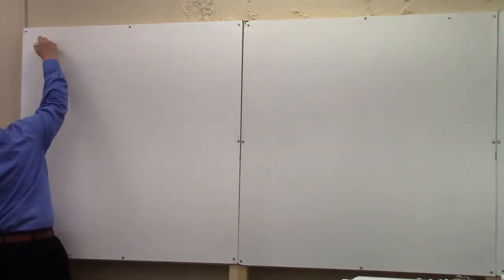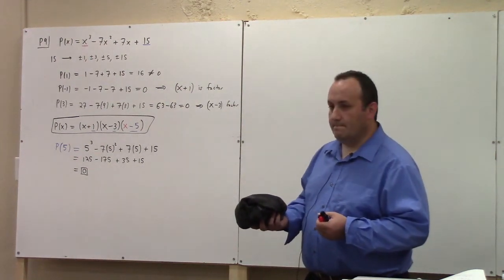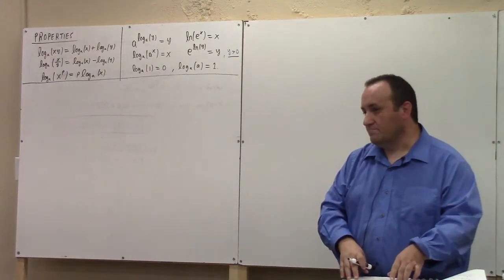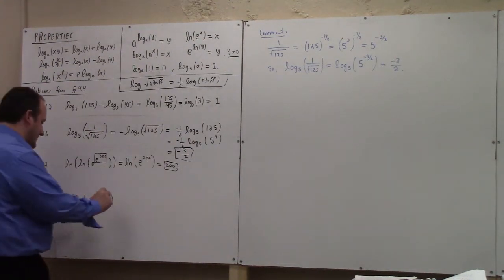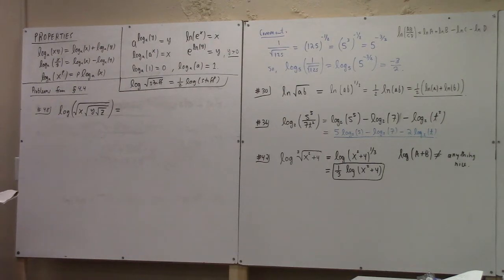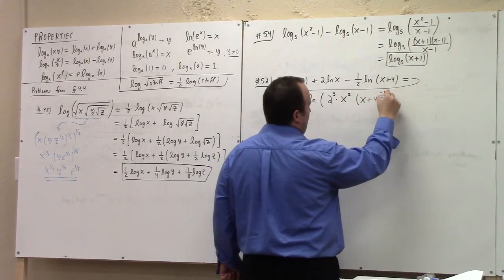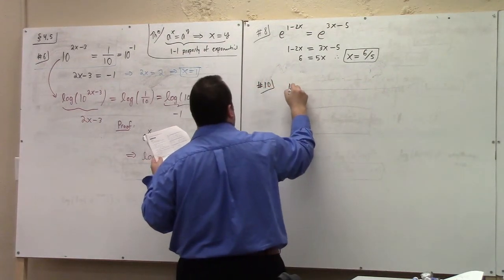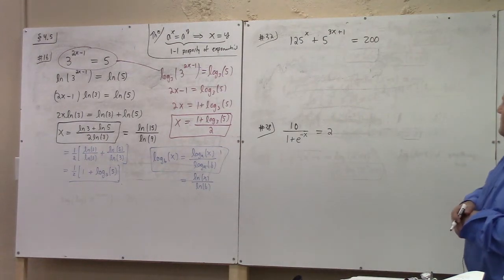MH 113-08, expressions and equations with logs and exponentials, 11-10-2020 part 1